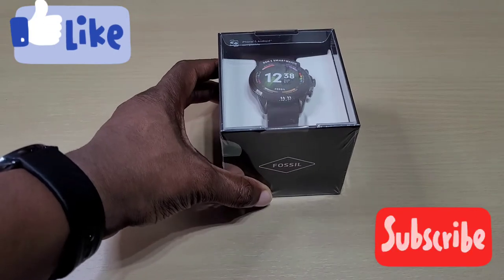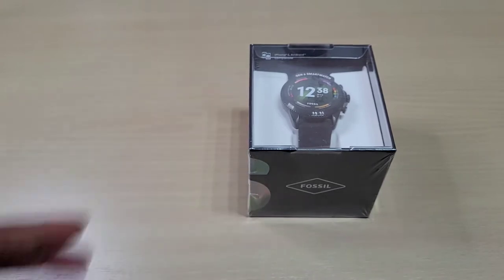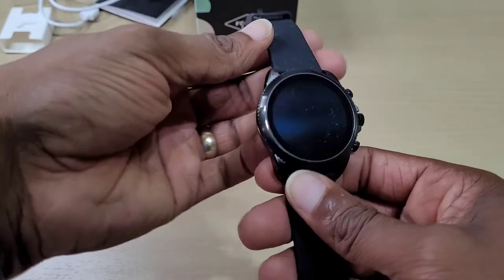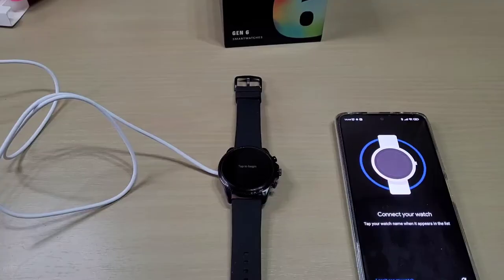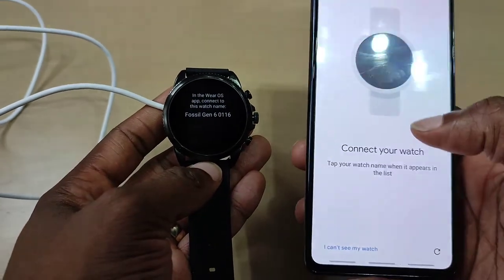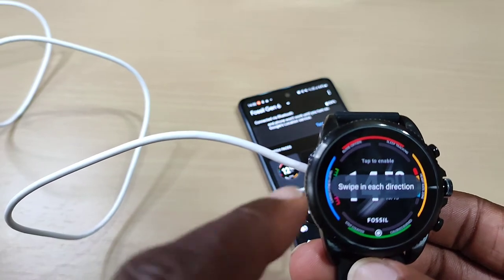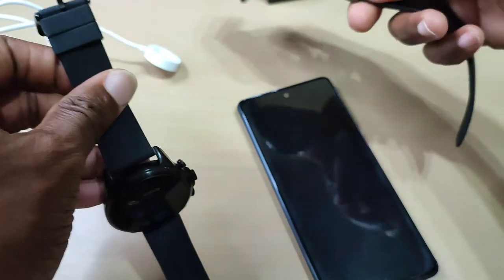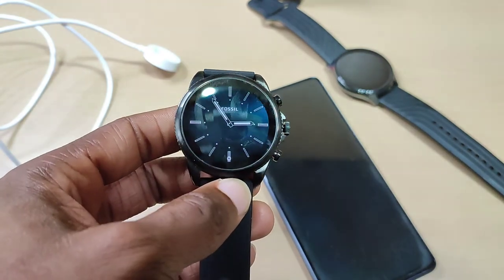Fossil Gen 6 Unboxing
Unboxing the Fossil Gen 6
Will do a Review after wearing for about a week.